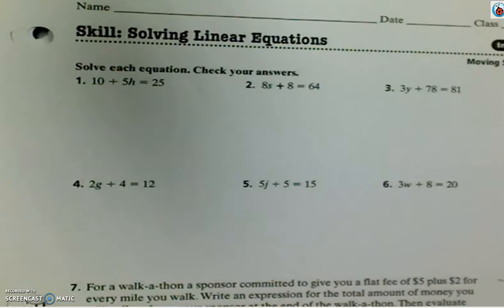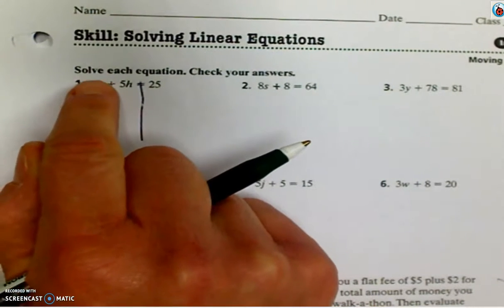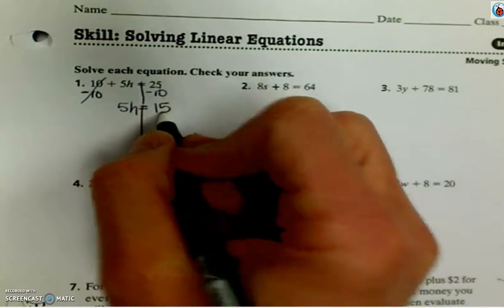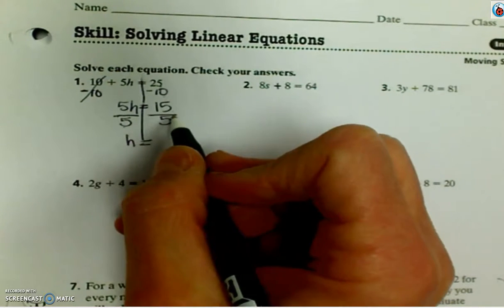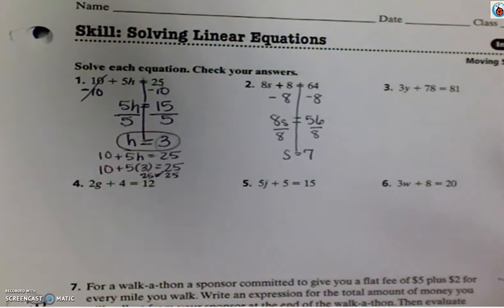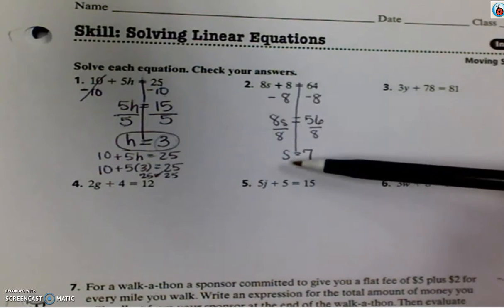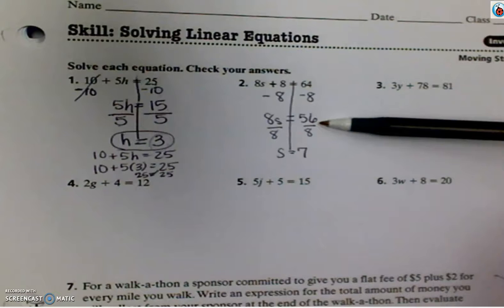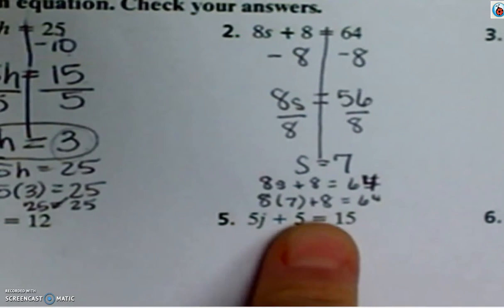Solving Two Step Equations easy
Steps to solving two-step equations with addition and multiplication